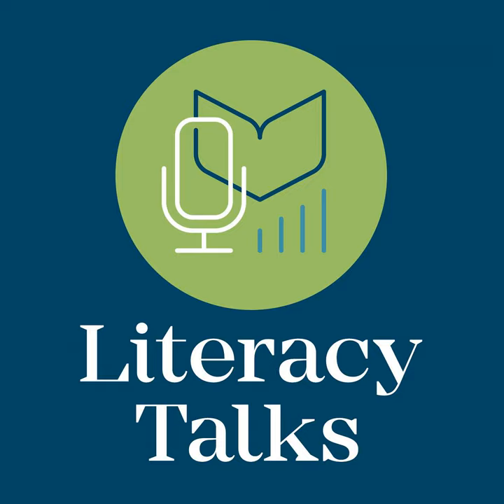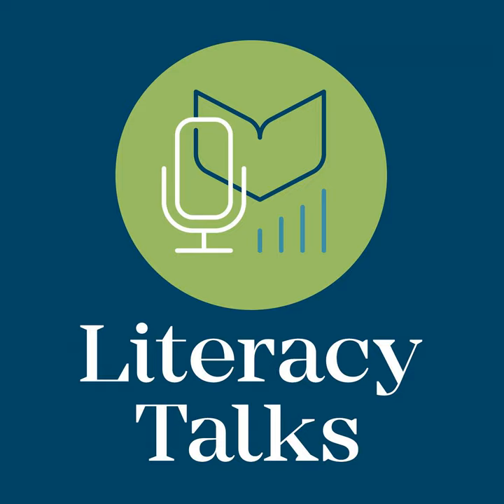A Big Conversation about Small Group Instruction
There is new interest in small group instruction as a key component of early literacy learning. Some educators are talking about skipping the small groups. Others have important ideas about making small group instruction better and more effective.

In this episode, our hosts explore strategies and tactics for organizing, supporting, and evaluating small group instructional time. From carefully grouping students as their skills grow to using technology and audiobooks, this in-depth look at small groups will give every educator new ideas and important insights into making small groups BIG contributors to student progress. You may even want to gather a small group of colleagues to listen to this episode!

Show Notes
Resources

Build Your Literacy Lexicon

  •  prosody: the rhythm, stress, and intonation of speech

the Reading Horizons Discovery Product Guide.